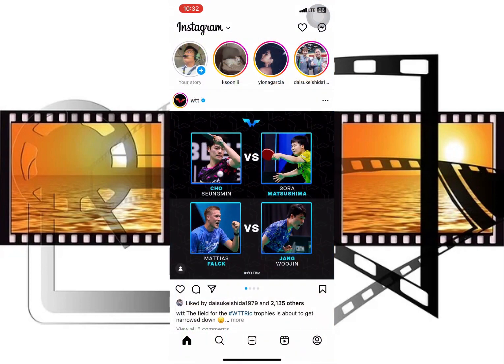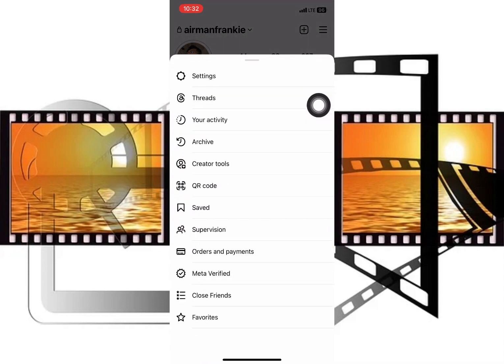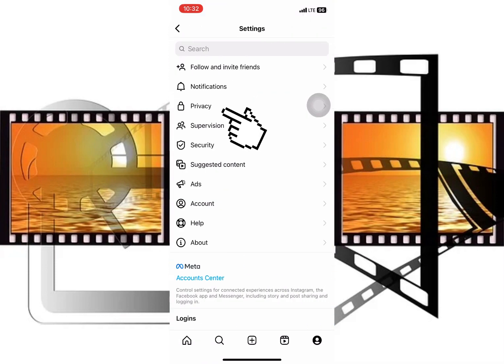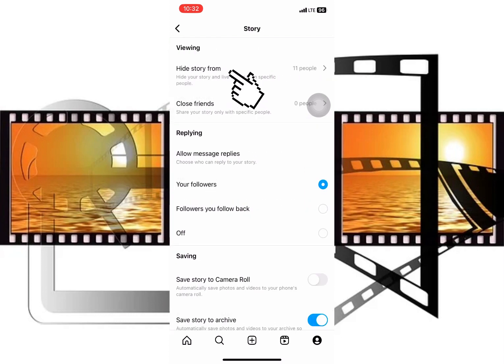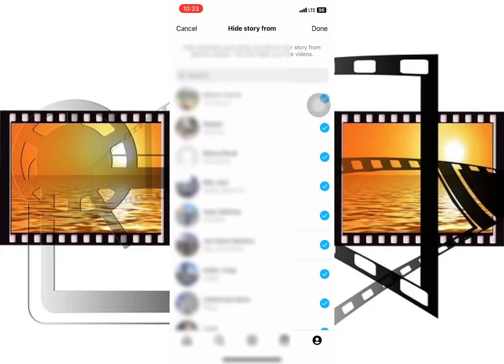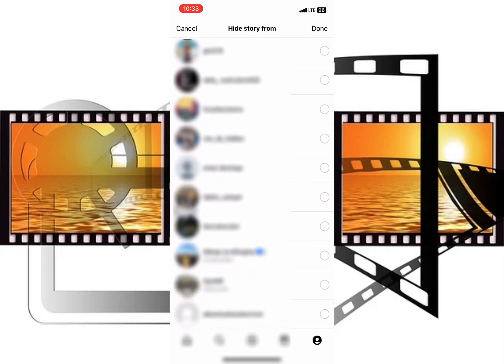How To Hide Instagram Story From Someone (Step by Step)